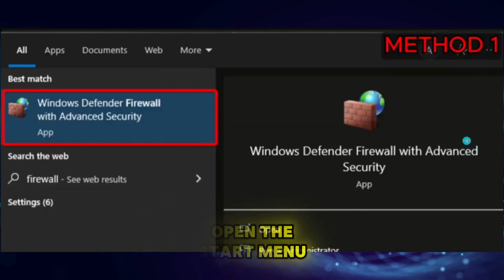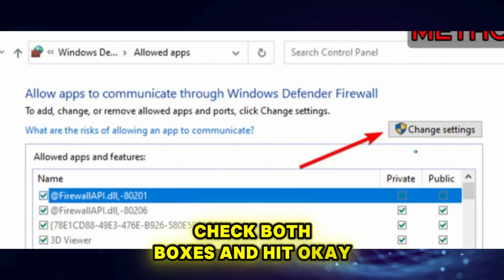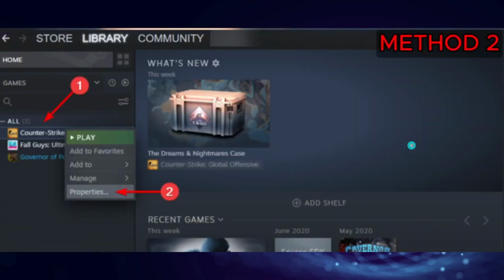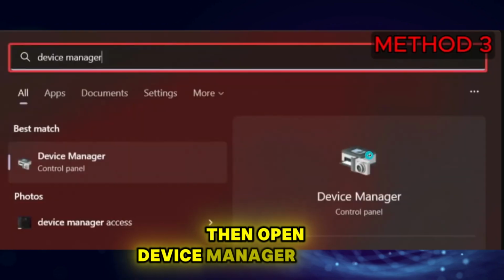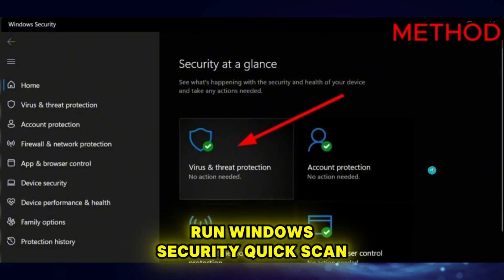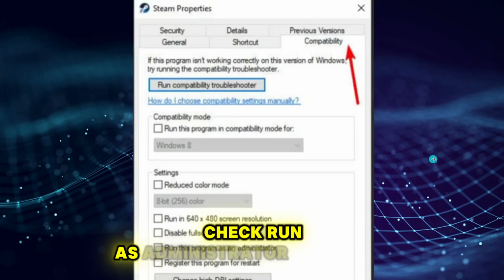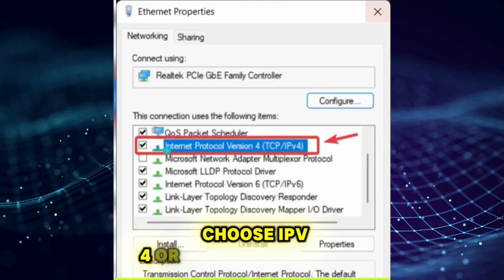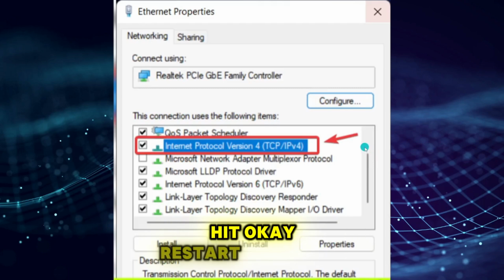How To Fix Launcher Error Code 15 In GTA 5 - Step By Step Guide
Running into “Launcher Error Code 15 – The game was not launched via the Steam Client” when starting GTA V? This quick yet complete tutorial walks you through how to solve it and get back into the game. We’ll cover verifying game files, allowing the game through your firewall, disabling conflicting VPNs or mods, and making sure everything is launching via Steam correctly.